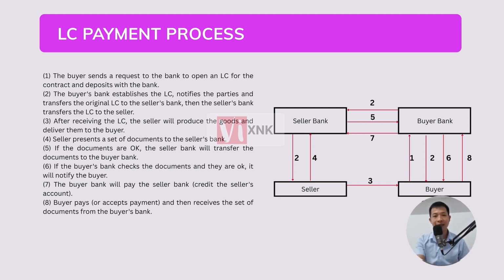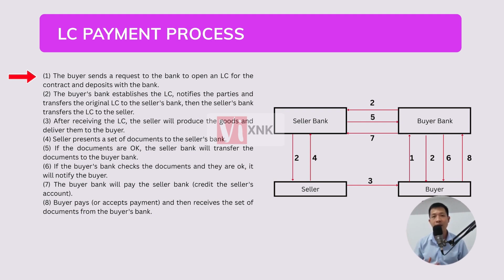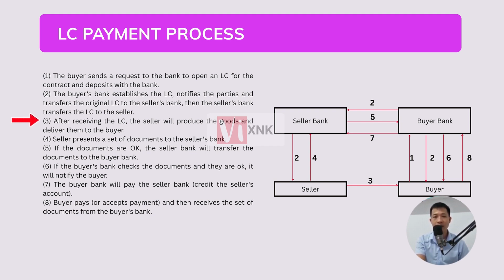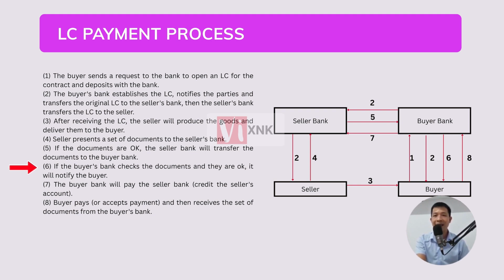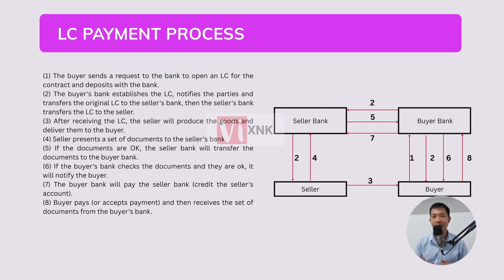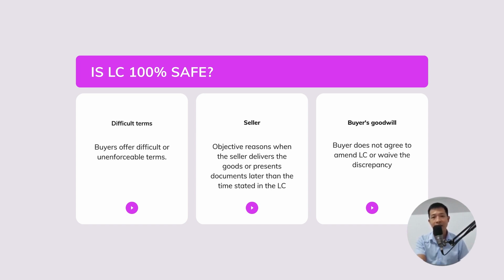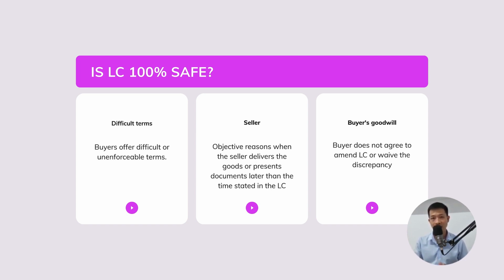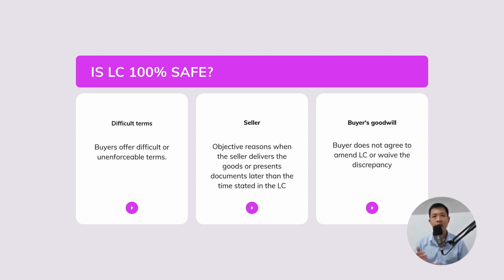Mastering the Letter of Credit Export Process: Your Complete Step-by-Step Guide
Are you struggling with Letter of Credit Export Process and wondering how to navigate LC payments safely? You're not alone! Many exporters and international trade professionals find themselves confused when dealing with this crucial payment method.

In this comprehensive video, we break down the Letter of Credit Export Process into simple, actionable steps that anyone can follow. Whether you're a trade student, an export officer at a company, or an entrepreneur starting your export journey, this guide will help you master LC transactions with confidence.

What You'll Learn:
✅ Complete breakdown of the Letter of Credit Export Process from opening to settlement
✅ Real-world LC payment procedures used by successful exporters
✅ Critical risks in LC transactions and how to avoid them
✅ Practical tips for document preparation and submission
✅ Understanding buyer requirements and LC terms
✅ Time-sensitive compliance issues that could invalidate your LC

Is LC payment really 100% safe? We answer this important question by exploring common pitfalls like difficult buyer conditions, document discrepancies, and timeline compliance issues. Learn how to protect yourself from potential risks and ensure smooth export transactions every time.
This letter of credit guide includes a real LC sample and practical examples from actual export documentation. Perfect for international trade beginners and experienced professionals looking to refresh their knowledge of the export LC procedure.

🎯 Video Timestamps:
00:00 Introduction
00:56 Real-world Letter of Credit Export Process
07:50 Is LC 100% safe?
12:25 Sample LC document
12:45 Closing remarks